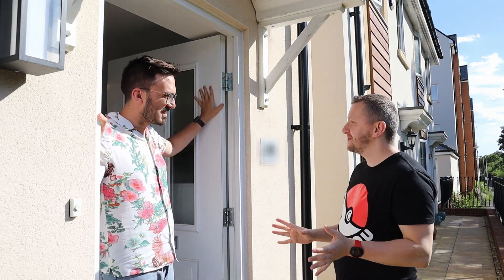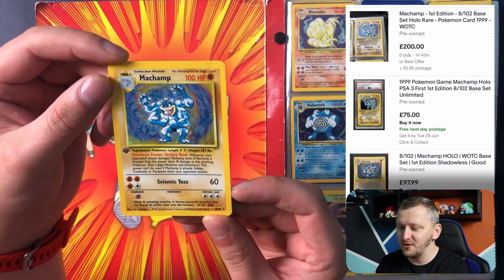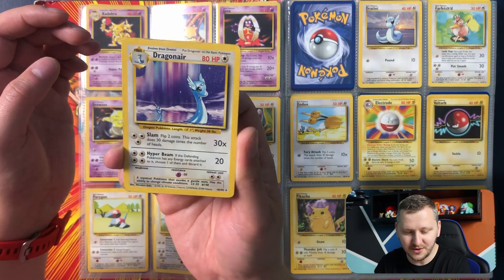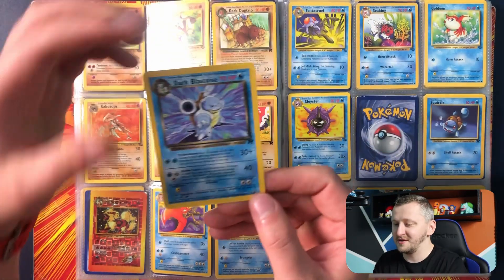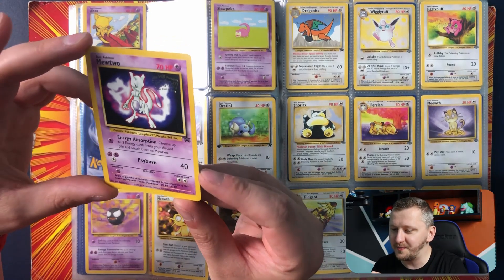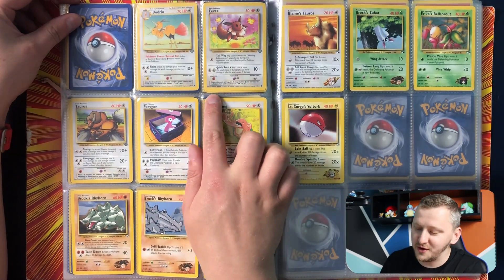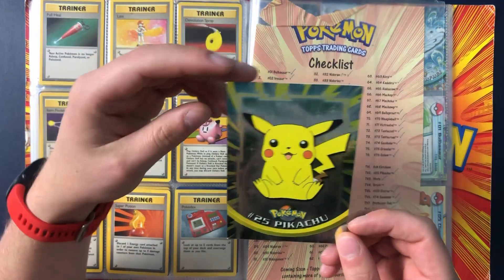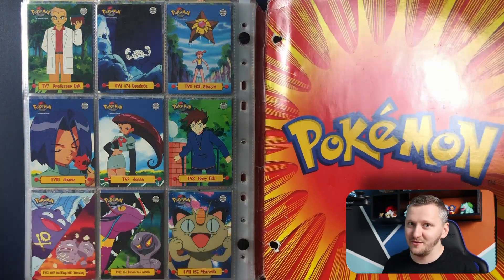Fan Finds His Childhood Collection - First Edition CARDS!!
Today we have an amazing episode where we check out some vintage Pokemon Cards that one of our biggest fans found is his garage. What an amazing discovery!! How long have these been lost for? Who knows.
Lets go down the memory lane and check out the value of these beautiful vintage cards.